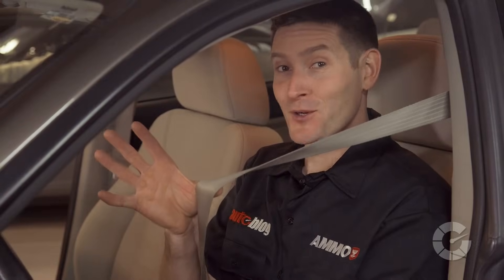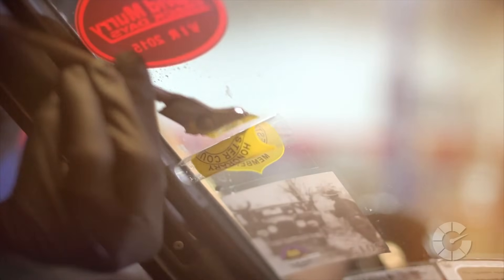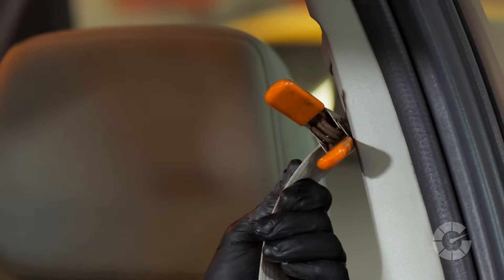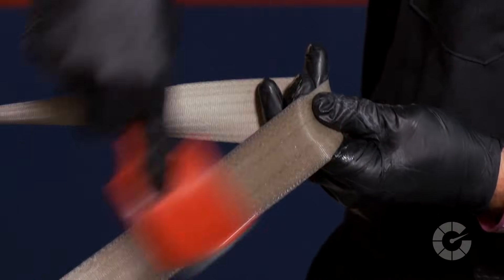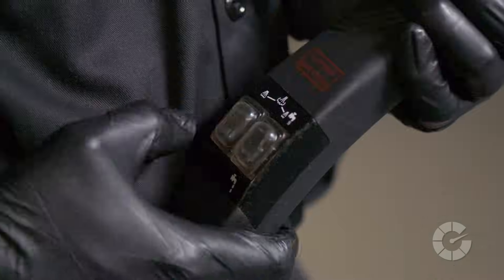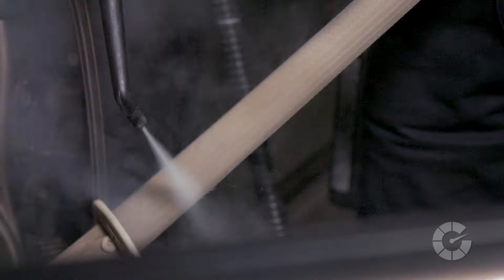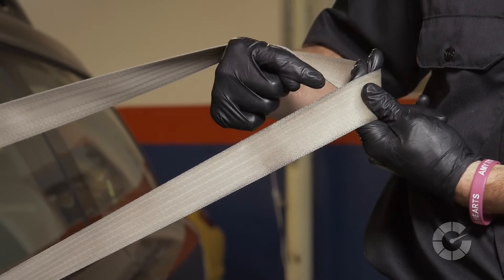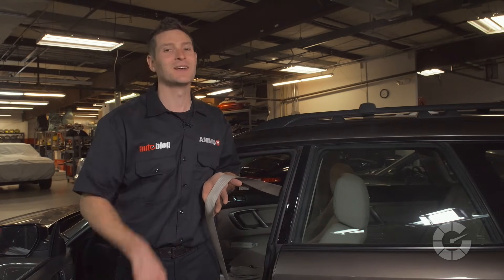How To Clean Seat Belts | Autoblog Details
Seatbelts are essential to car safety, but they’re subjected to daily wear like coffee and food spills, dirty hands, and oils from our skin. It might be time to refresh those belts. Find out how on to clean seat belts on this episode of Details. Watch all our Autoblog Details videos for more quick car care tips from professional detailer Larry Kosilla.